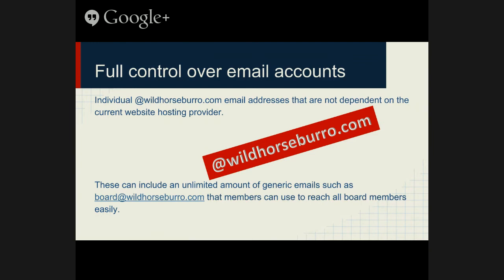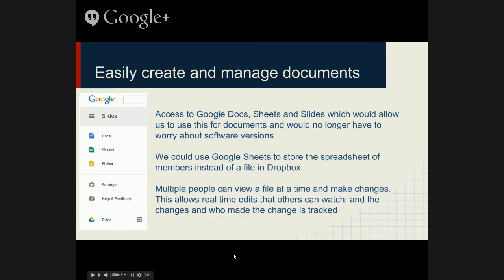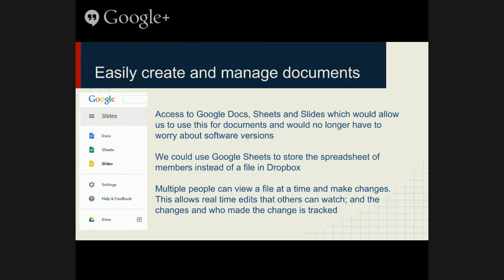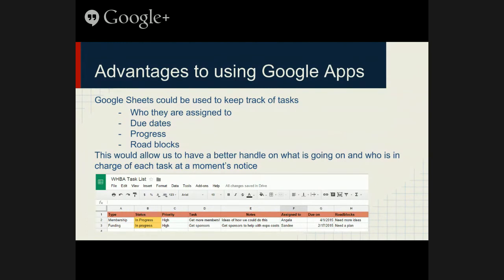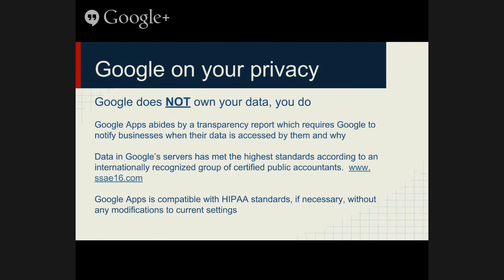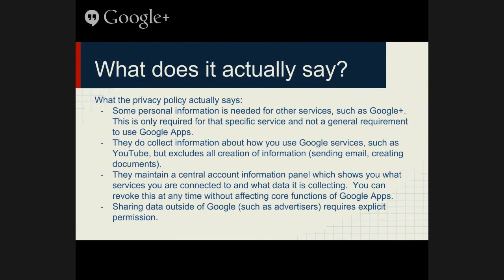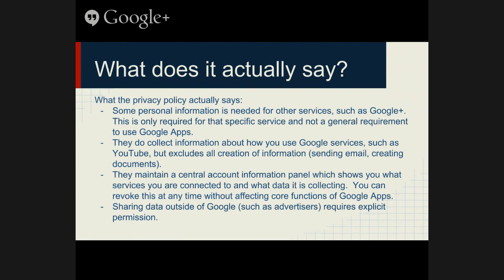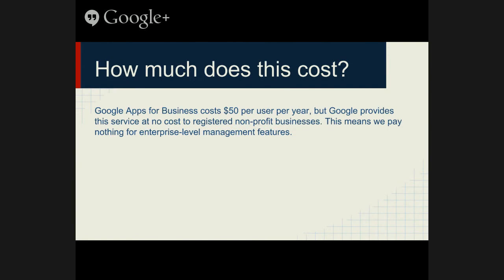WHBA Google Apps Presentation